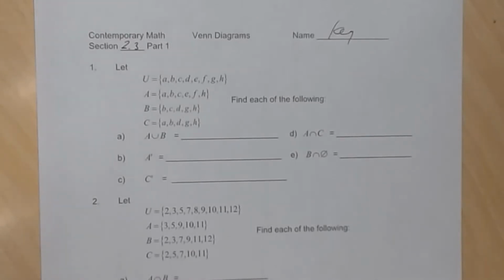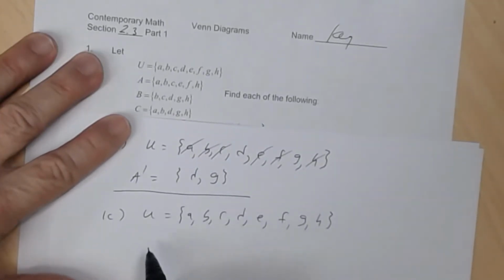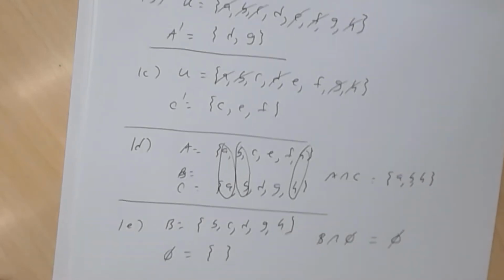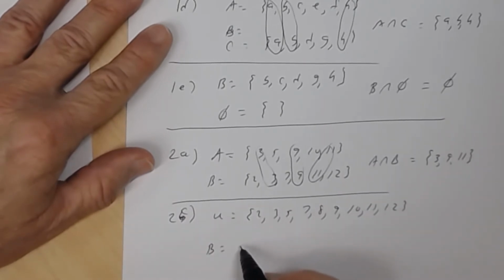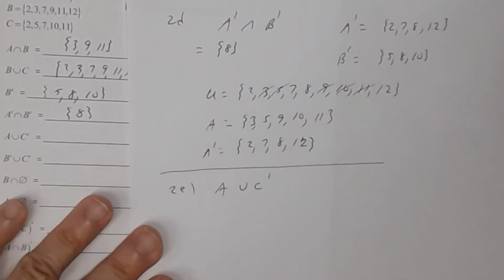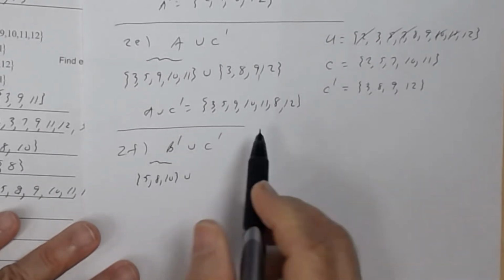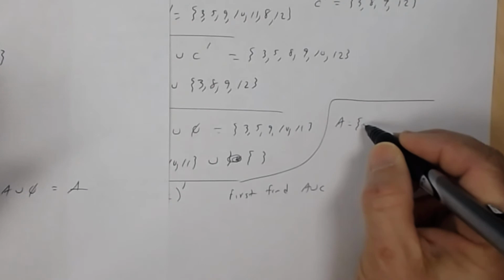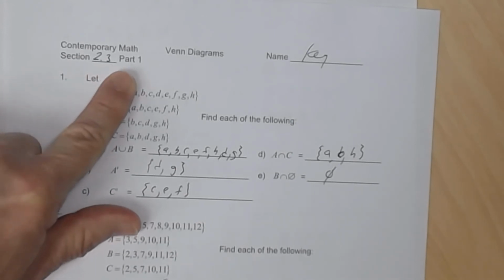Key Worksheet 2.3 Part 1